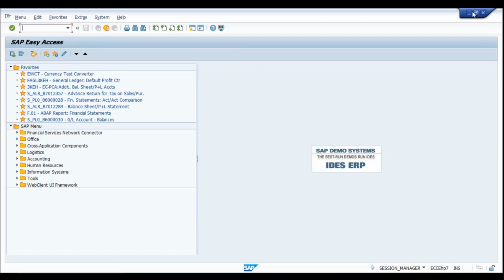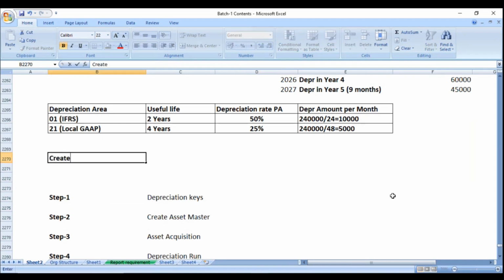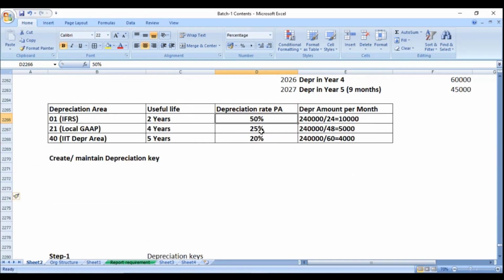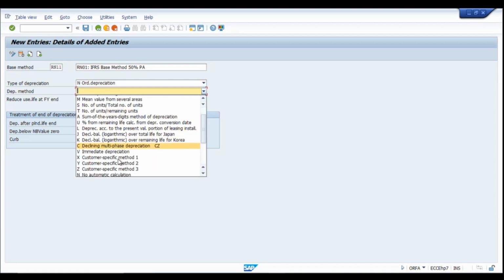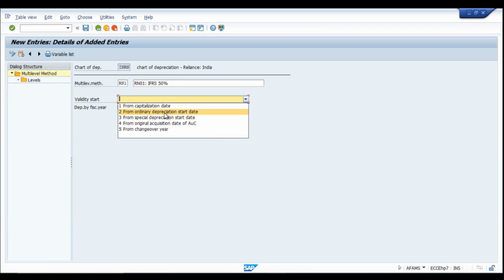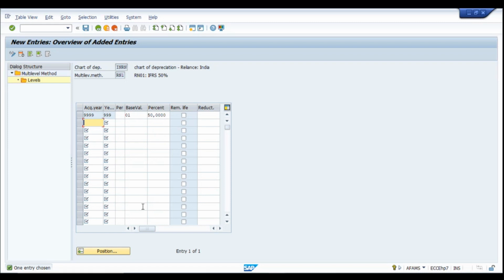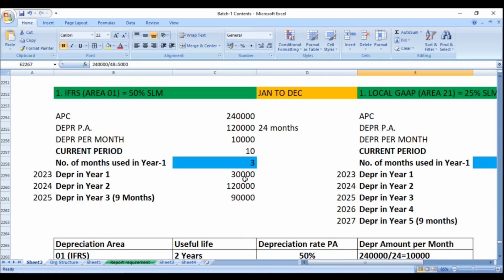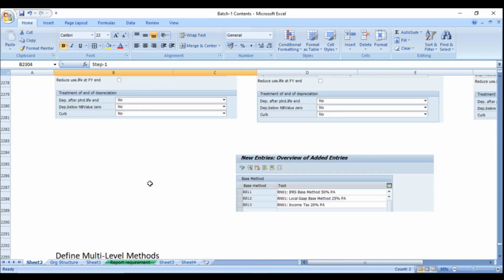Part-4 || Asset Configuration || Calculation Method || DS SAP FICO CLASSES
SAP Fixed Asset Accounting configuration guide by real time consultant / Trainer.
This video is 3rd Part about FAA in SAP Finance.

Join scheduled Zoom meeting for SAP FICO Q&A.
Topic: SAP FICO Live QnA Session
Time: Dec 9, 2023 06:00 PM India

Passcode: SAPFICO